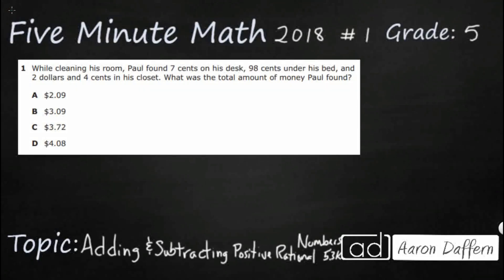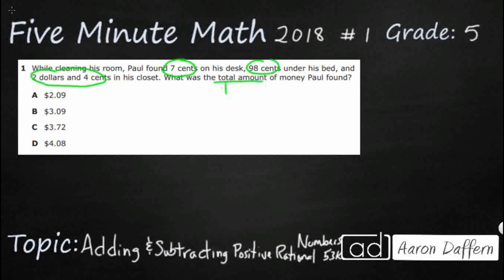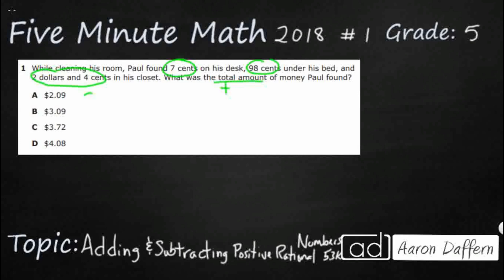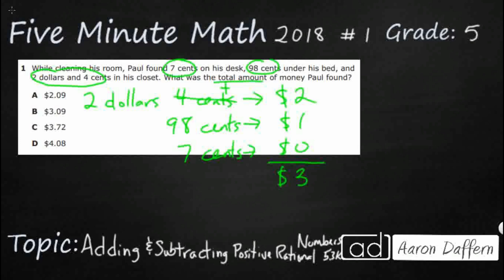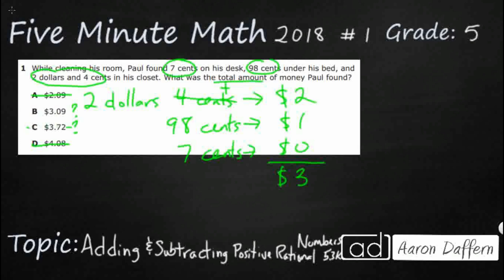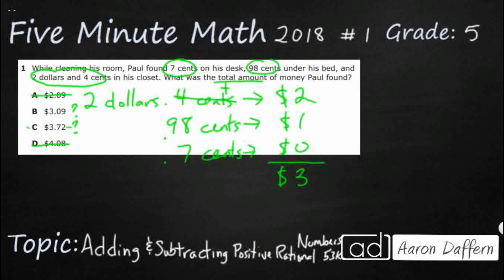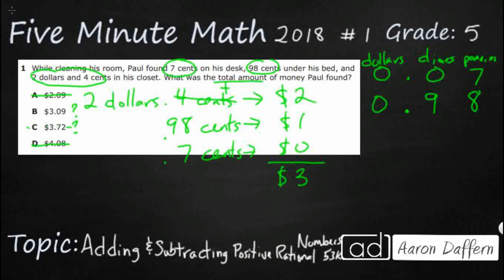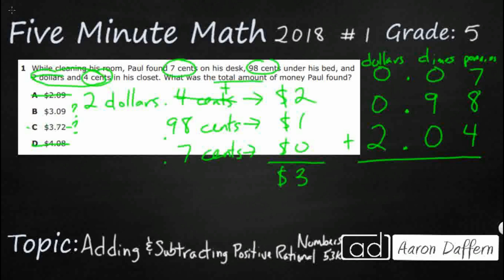5th Grade STAAR Practice Adding and Subtracting Positive Rational Numbers (5.3K - #6)